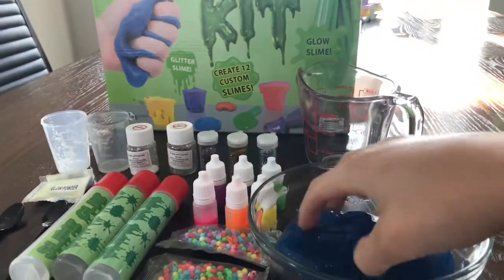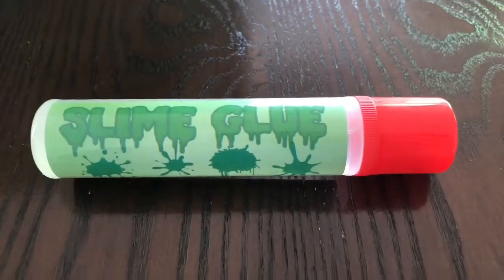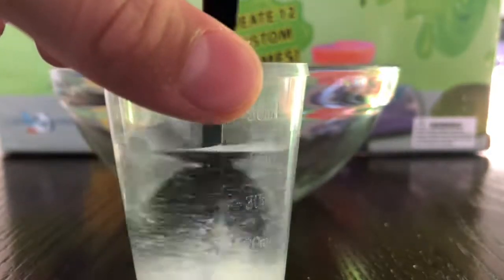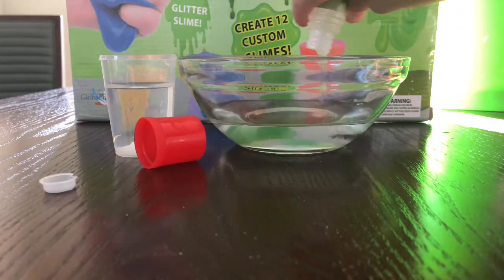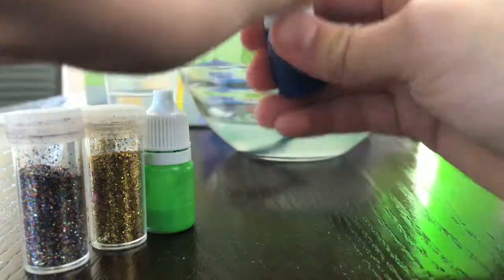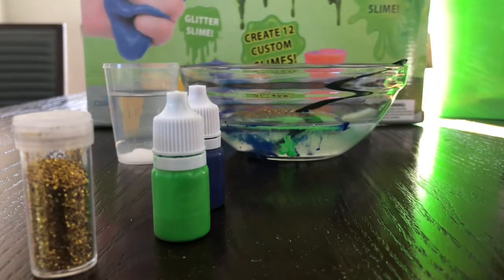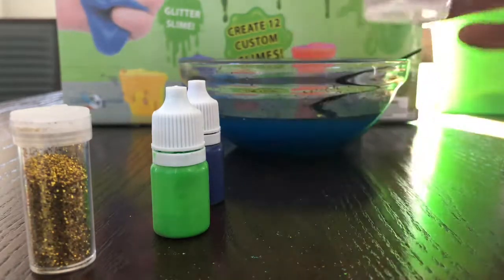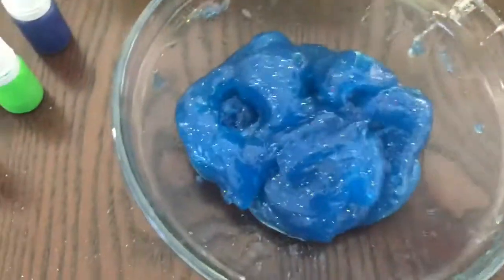How to Make Satisfying Slime!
Today I will be showing you how to make satisfying slime! Enjoy!

🔹 All videos are recorded, edited, and created by kids - age 2 - 12 years old!

🎥 This video was recorded on an iPhone 8, edited with iMovie on a MacBook Pro, and also used Canva for our slides and thumbnail.